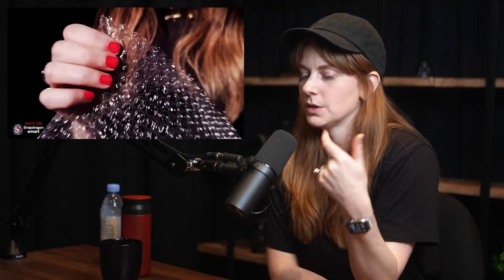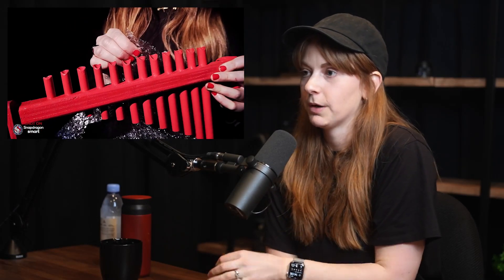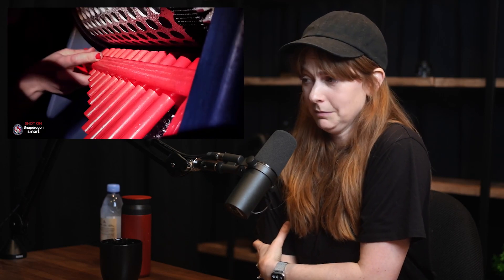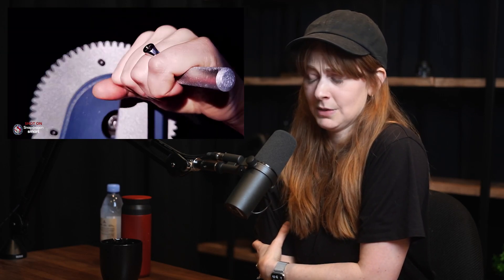Hardest project Simone Giertz ever built | Lex Fridman Podcast Clips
- Athletic Greens to get 1 month of fish oil

GUEST BIO:
Simone Giertz is an inventor, designer, engineer, and roboticist famous for a combination of humor and brilliant creative design in the systems and products she creates.